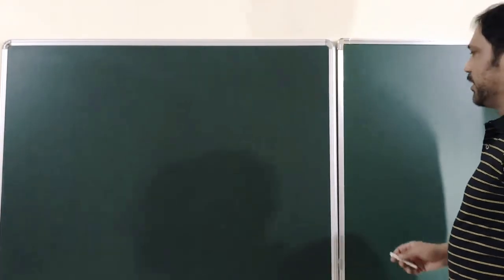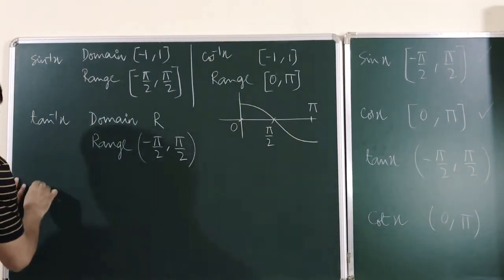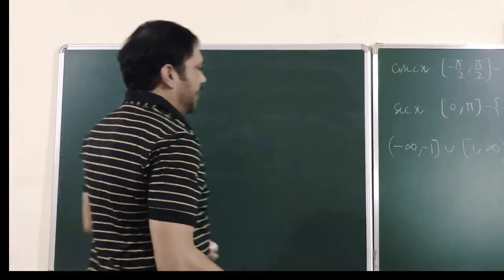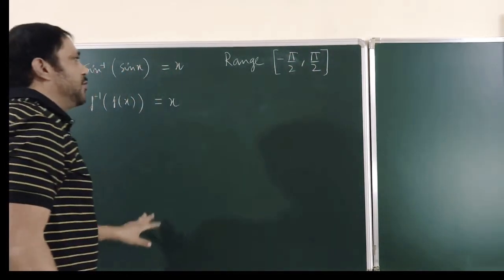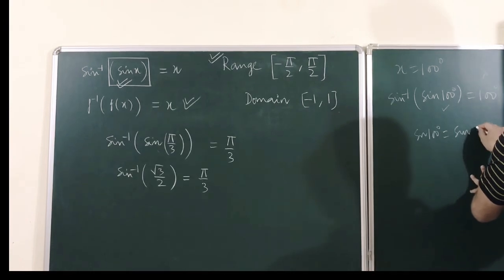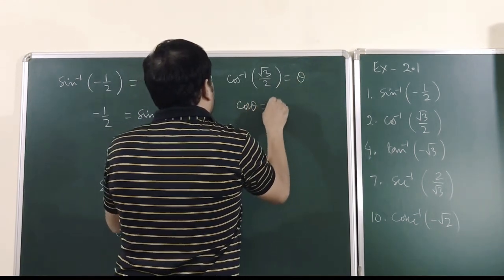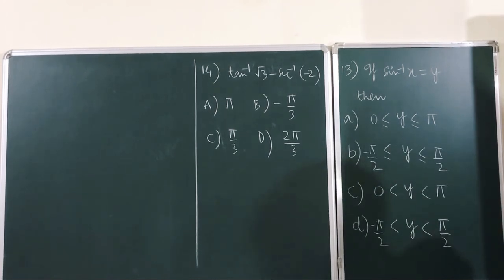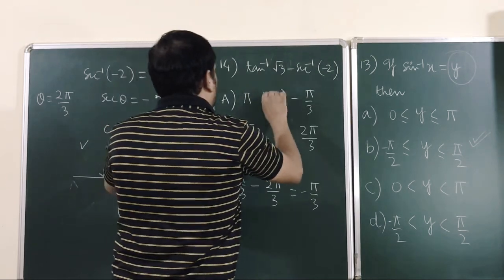Inverse Trigonometry Basics Lec-2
Inverse Trigonometry Basic Concepts
Exercise 2.1 NCERT Solutions
Domain and Range of sin inverse x,  cos inverse if x,  tan inverse of x, cot inverse of x, sec inverse of x, cosec inverse of x
problems related to principal domain of inverse trigonometric functions